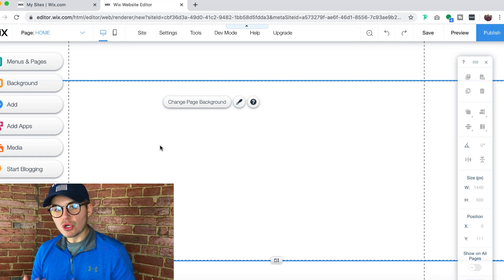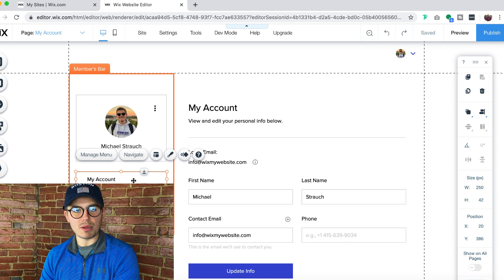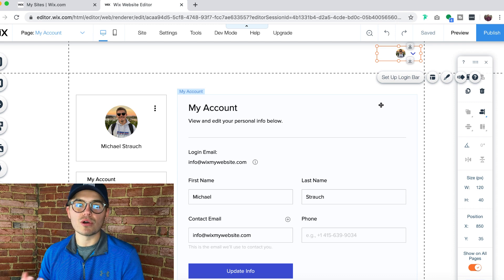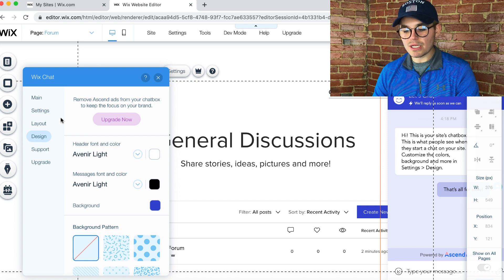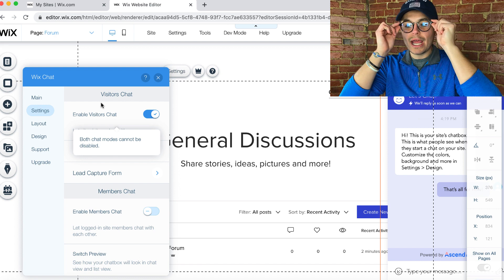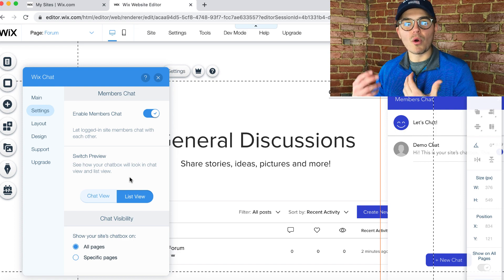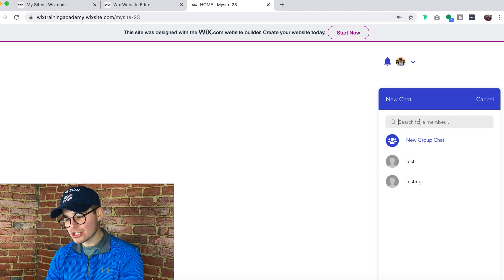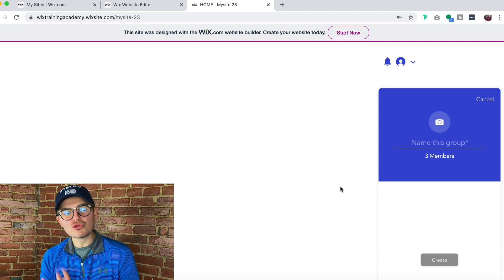How To Build A Peer-To-Peer Messaging System on Wix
How To Build A Peer-To-Peer Messaging System on Wix | Discover how to build a peer-to-peer messaging or direct messaging system in Wix. In addition to being able to do peer-to-peer, you can also create a group chat messaging system in Wix.

Building a peer-to-peer messaging or direct messaging system in Wix is such a powerful social feature to add to your website. It instantly allows other members to communicate with each other, start groups and more!

Video Outline:
-Introduction
-Michael's Award
-Preview of peer-to-peer messaging system
-Building the peer-to-peer messaging system
-Conclsuion